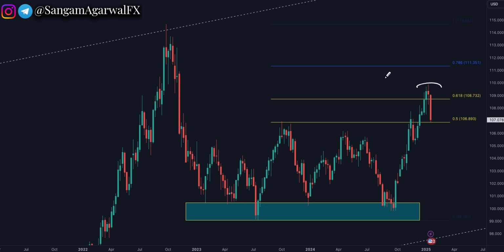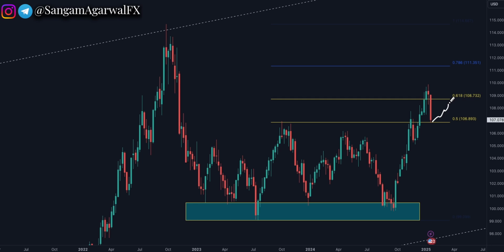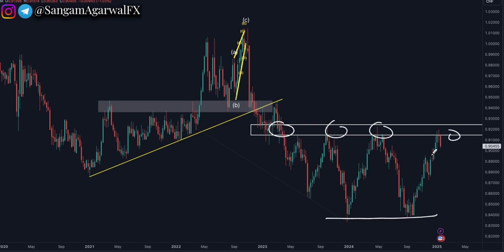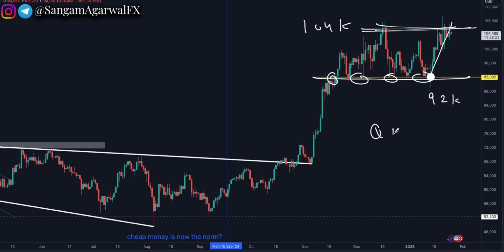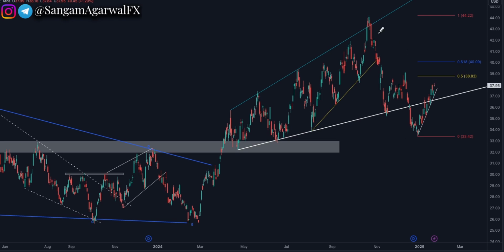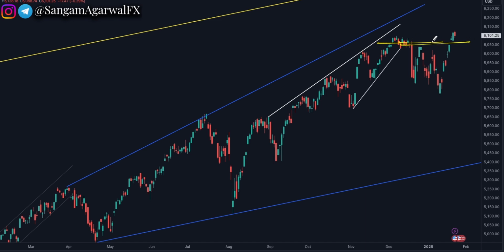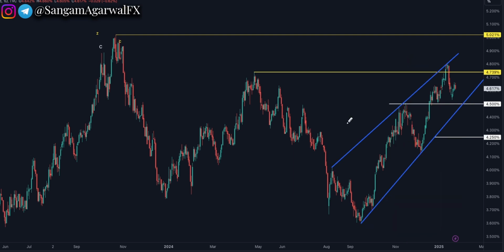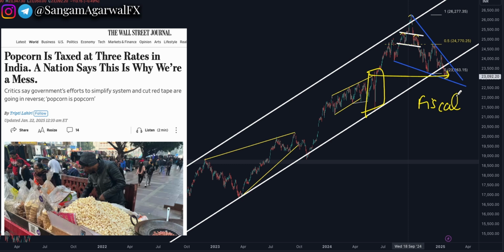Forex Technical and Macro Analysis 27 to 31 January 2025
trade forex pairs  eurusd, gbpusd, usdcad, usdchf, silver , bitcoin,, sp500,

○ BoC ECB fed fomc rate decision